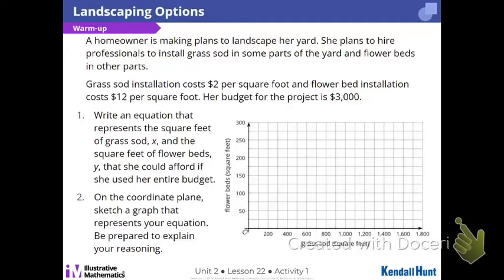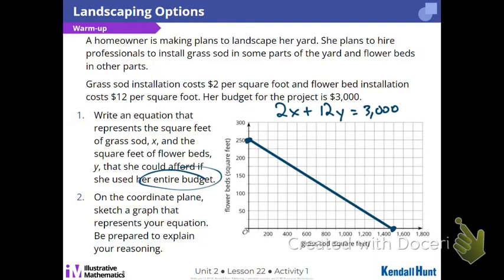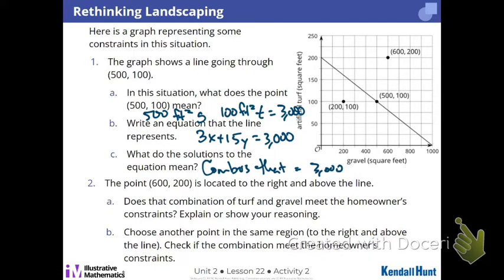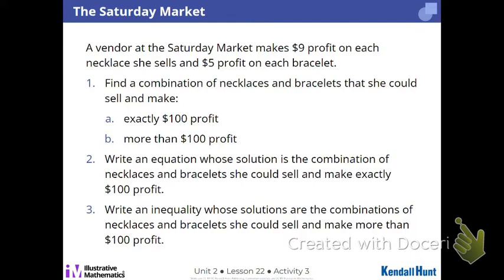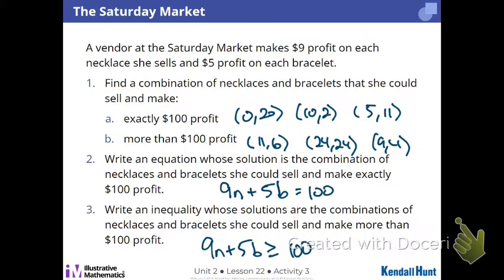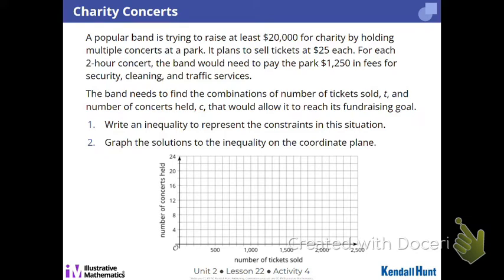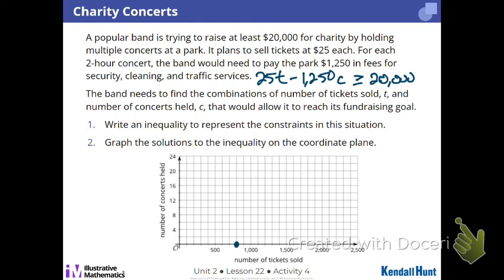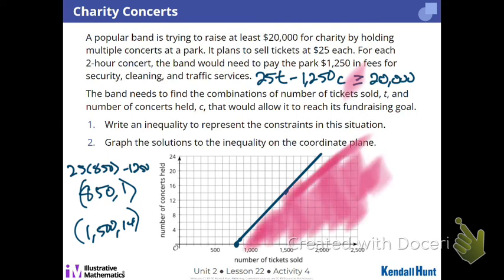2.22 Graphing Inequalities Part 2 Algebruh